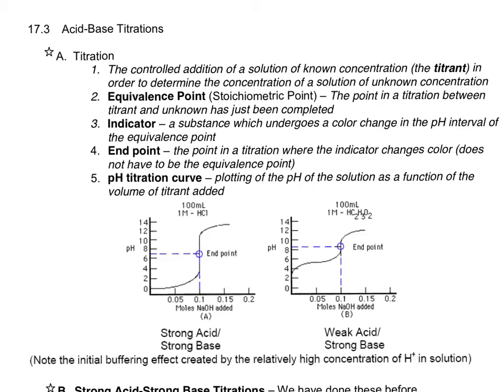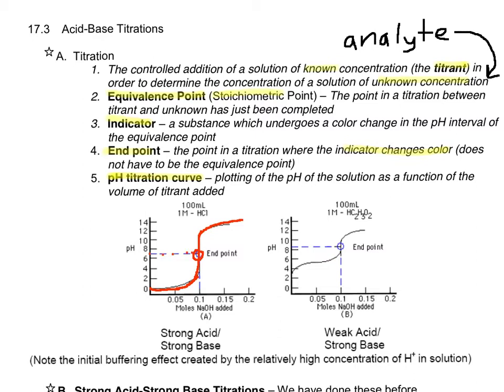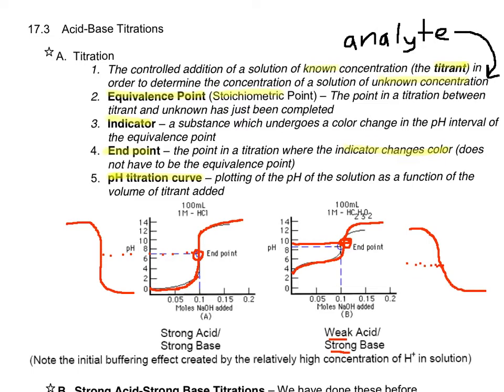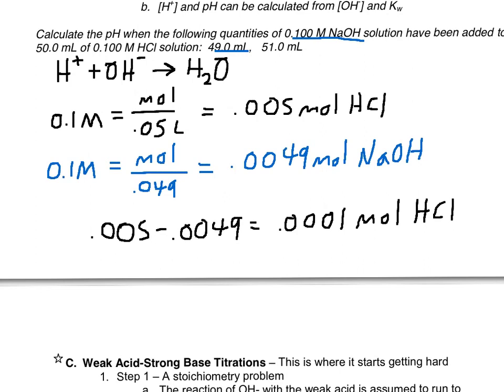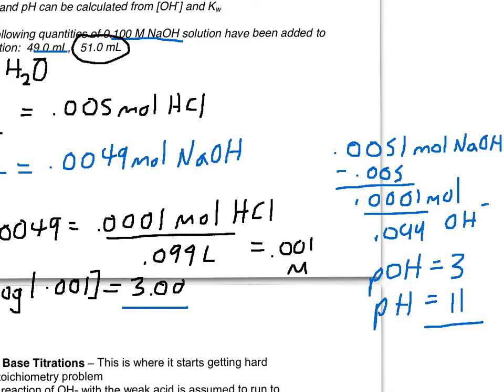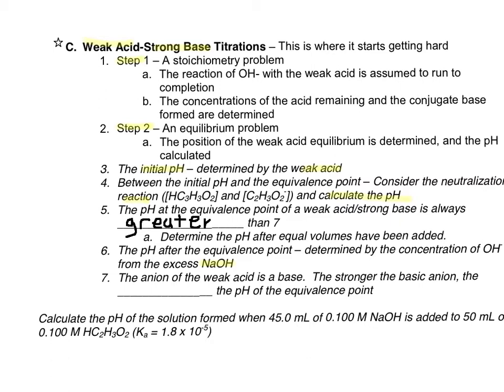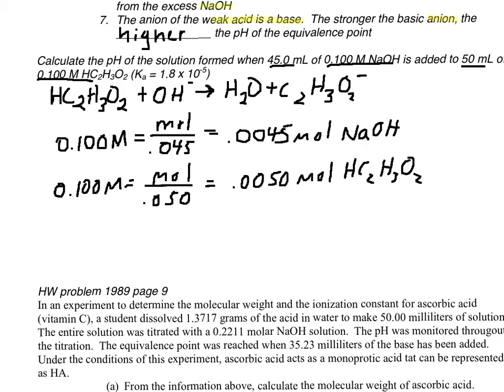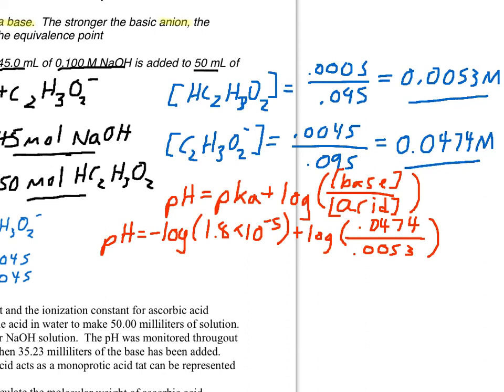17.3 notes part 1